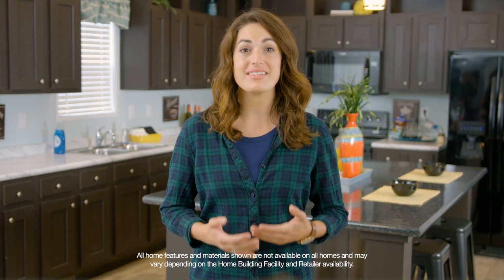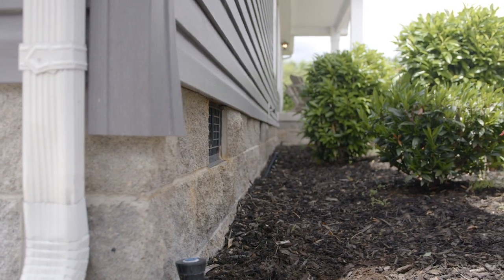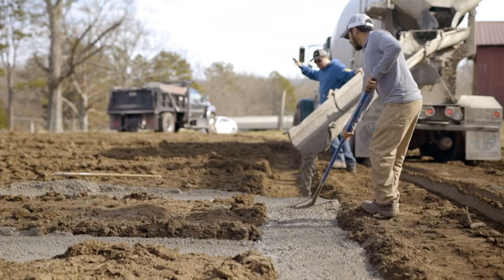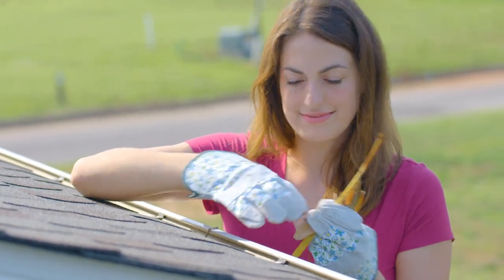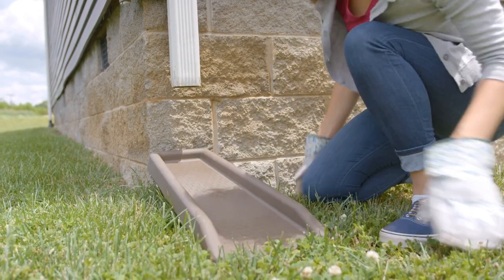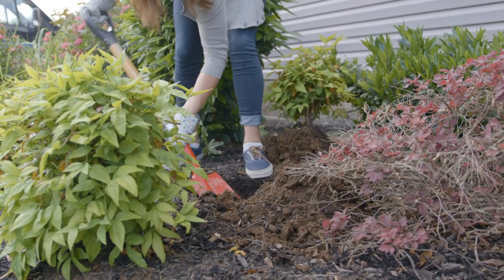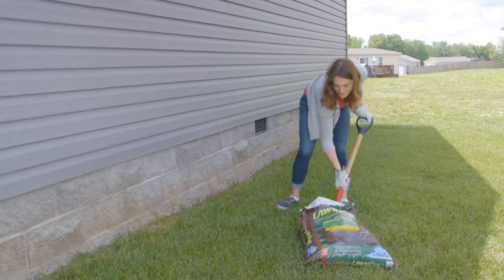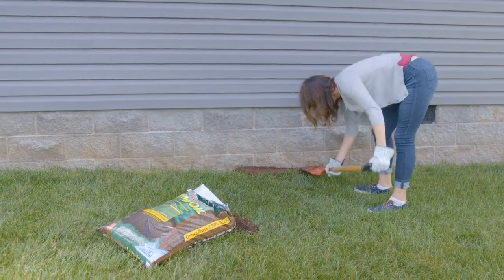Home Care Guide: Landscaping Around Your Manufactured Home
Since moving into your new home, you undoubtedly have had fun decorating the interior, but what about the exterior? When friends and family come to visit, the first thing they'll see is the outside of your beautiful new home. So, let us help you with some tips to get your landscaping looking as beautiful as your new home.